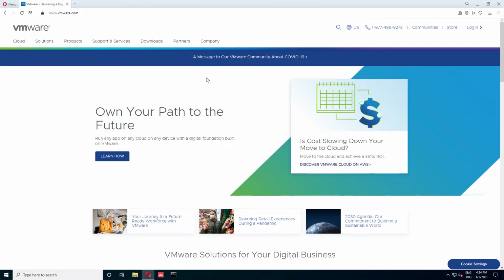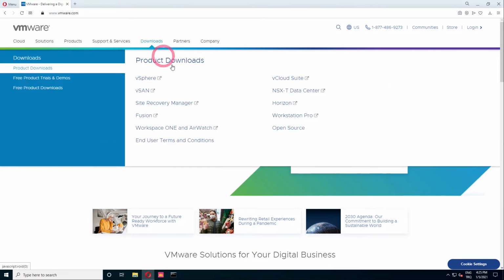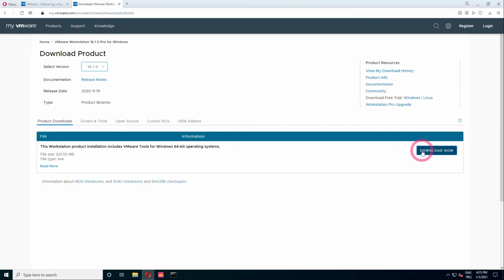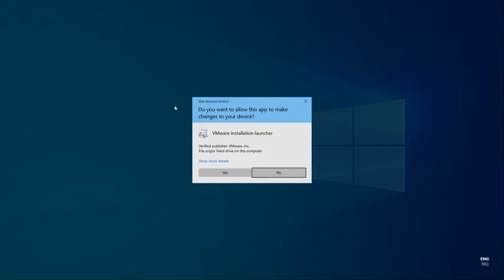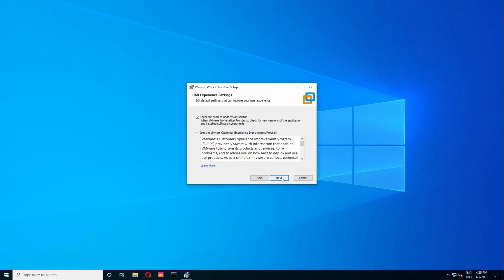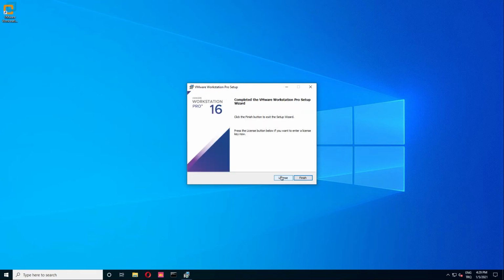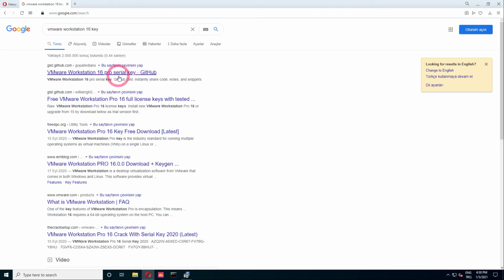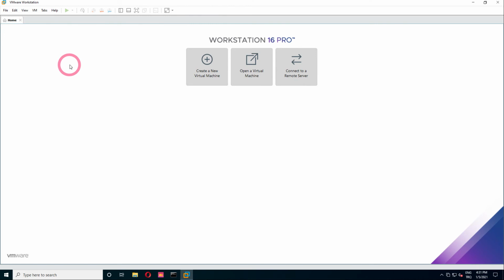VmWare Workstation Pro Installation